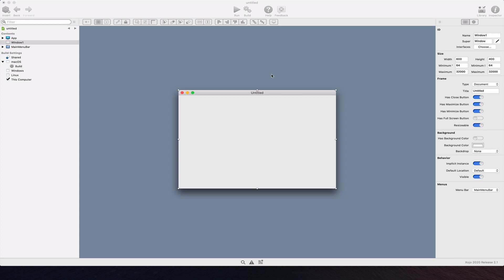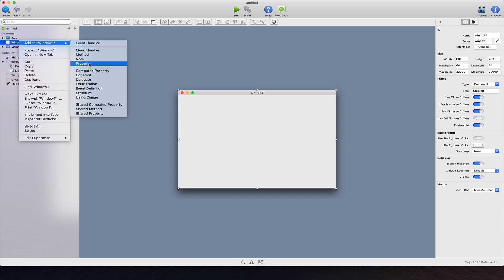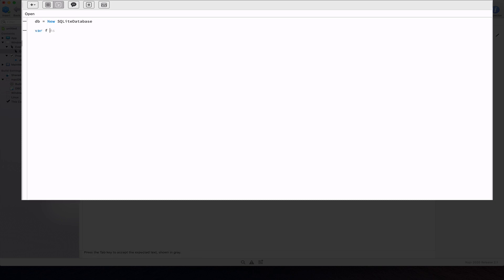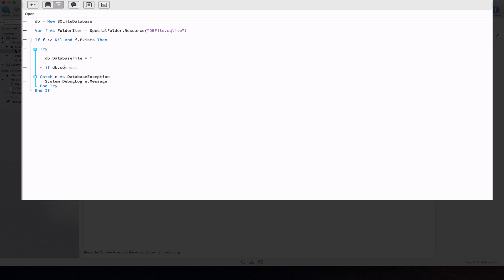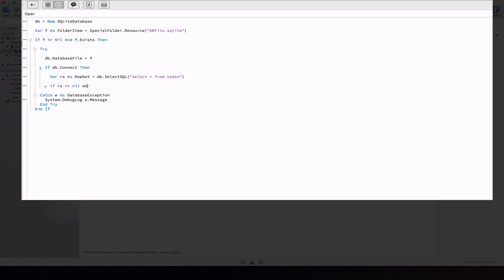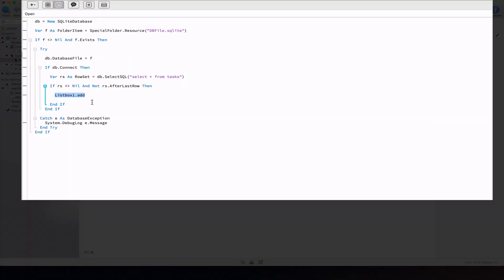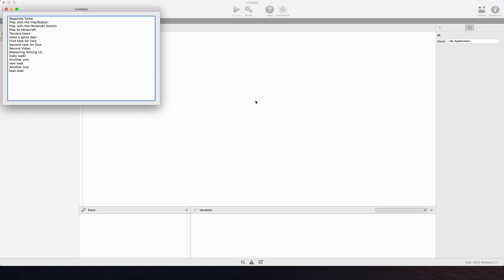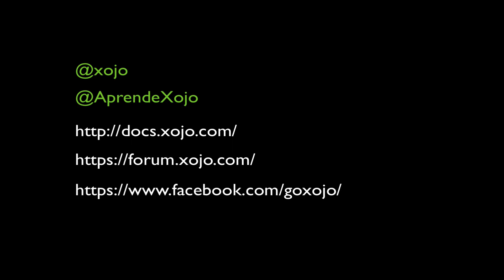Xojo Desktop App Database Tutorial: Connecting a SQLite Database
This Xojo Programing tutorial video covers the first steps you'll need to take to add a SQLite Database to your Desktop app.